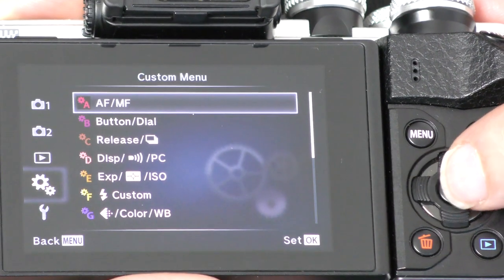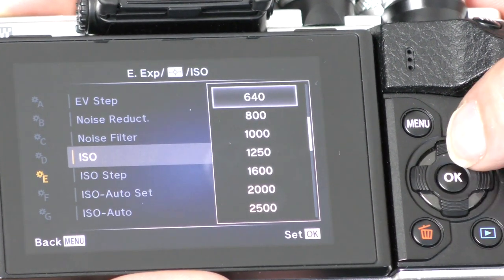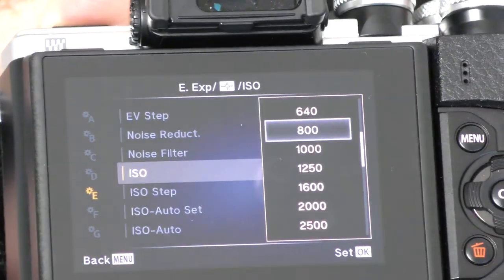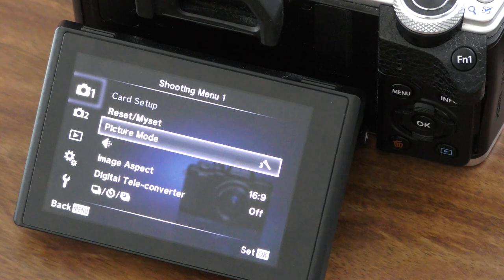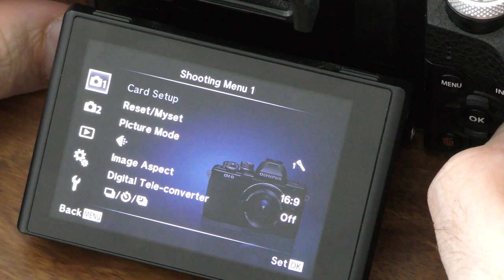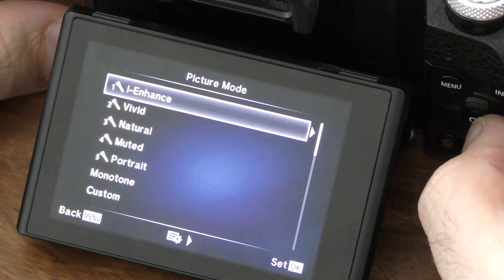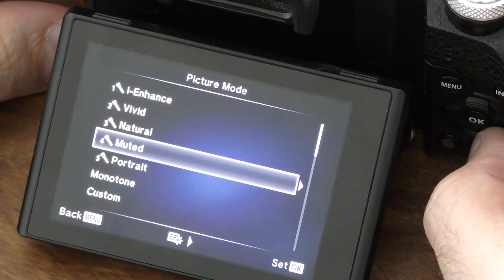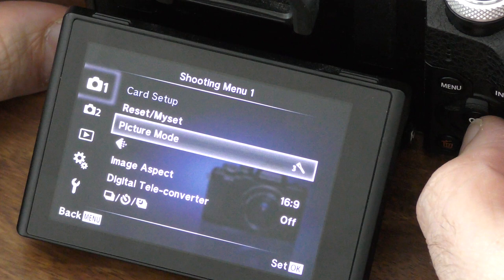Shooting Video on the OMD EM 10 Mark 2 - Best Settings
In this video I talk about the best settings to use when shooting video on the OMD EM 10 Mark 2. It's a follow up video to my original video shoot in Venice answering some of the most commonly asked questions by channel subscribers. Thanks for asking and keep those questions coming.

This video was shot using the OMD EM 10 Mark II and the audio was recorded by a rode lav mic plugged into a zoom h1 and then synced in post production.

If you want to see more video footage, check out my Venice Video shoot on the following link,